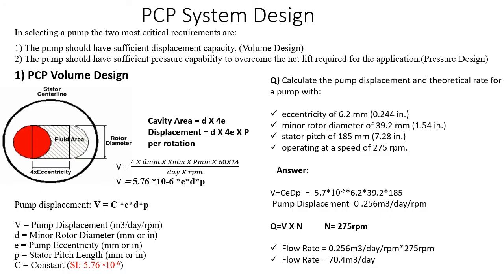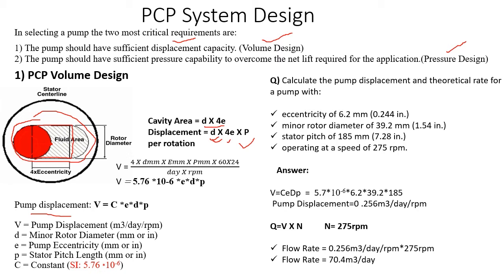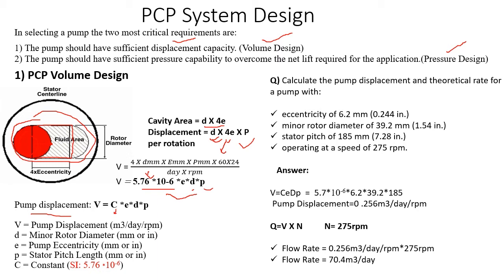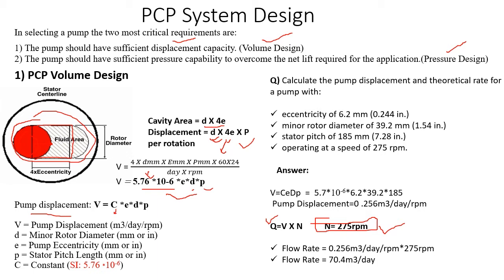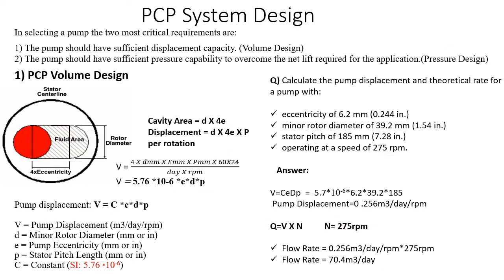Progressive Cavity Pump (PCP) Part-2 _ Petroleum Engineering _ Production (Lecture 17)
In this session, the following concepts of PCP is covered:
1) PCP System Design
2) Operational issues in PCP
3) Advantages, Limitations & Applications